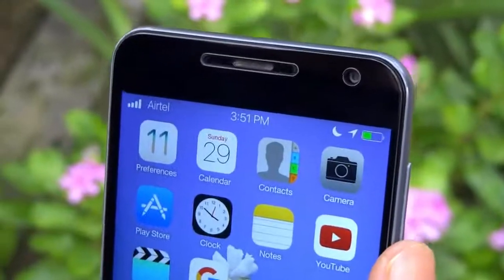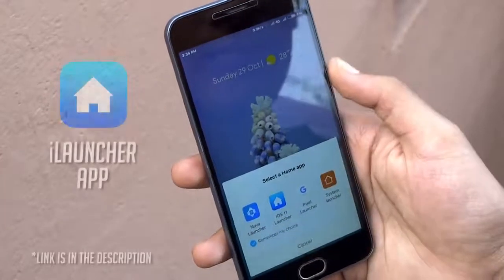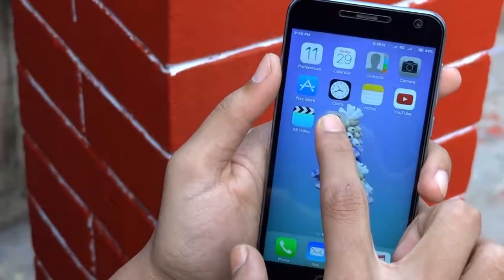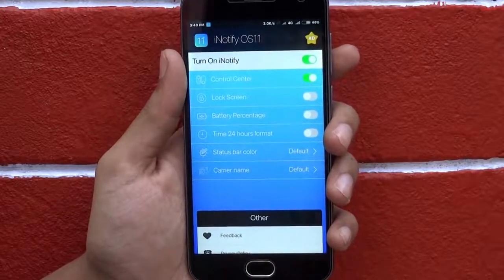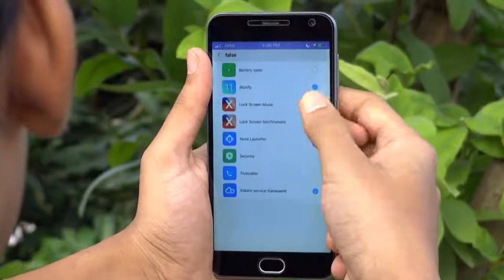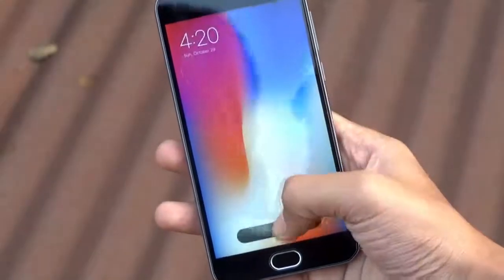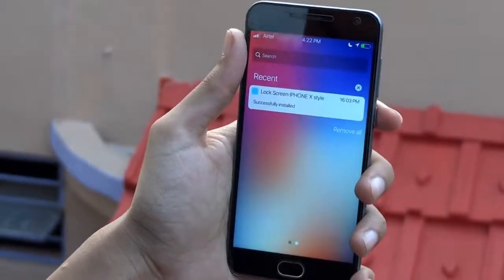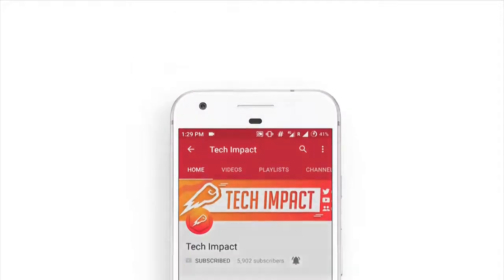Install iOS 11 On Any Android Phone [NO ROOT] - iPhone X Look On Android - 2017!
By following this video you can install ios 11 on android device. So just follow the steps carefully and be ready to get the awesome Look Of iphoneX.

Highlights:
1) iPhone X System UI.
2) Installing ios 11 (Apps) from google playstore.
3) Ios 11 keyboard, ios 11 notification panel, ios 11 lock screen, ios 11 wallpaper.
4) Setting iOS 11 control center.
5) ios 11 on android

So finally by using this tips you are gonna get Ios 11 or iphone x UI/Look on your android device.
This tutorial is gonna work on almost all android operating system like lollipop, marshmallow, Nougat etc.

NOTE:
By follwing this tutorial you can only get Complete UI and look of iOS 11 operating system. So you will have access of Google playstore instead of Apple Inc. appstore
iPhone and android.